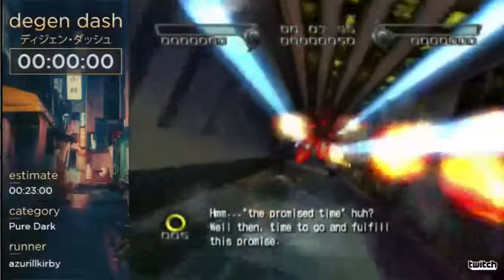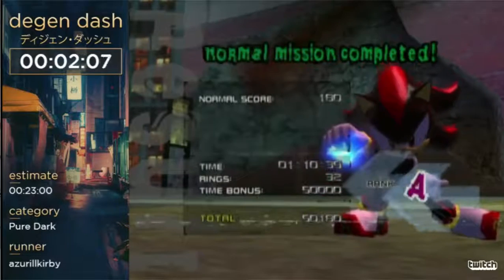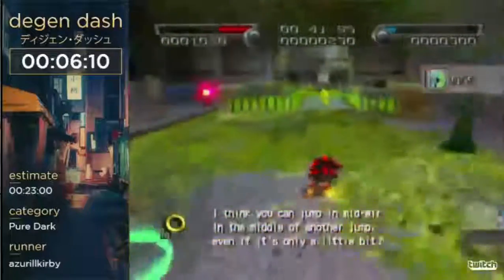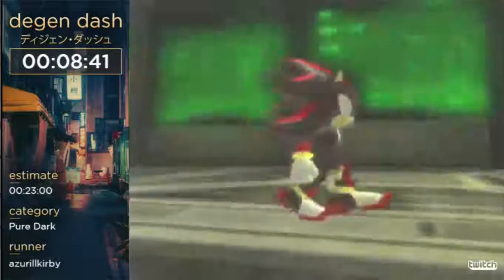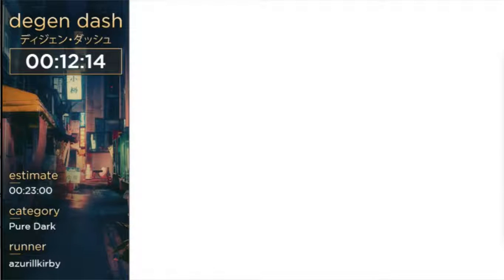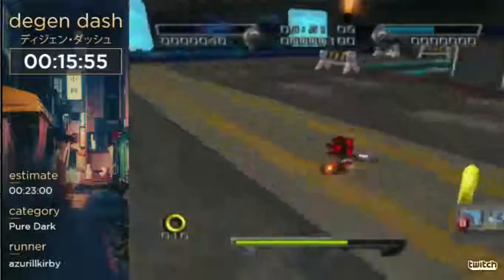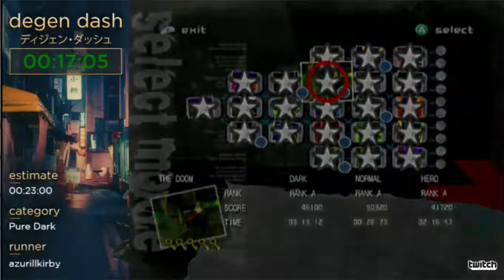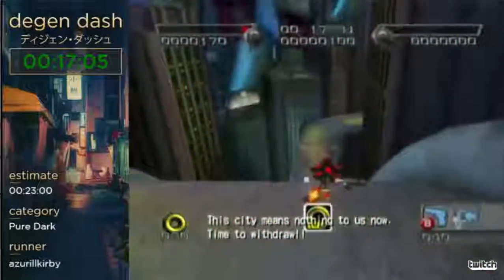Degen Dash - Shadow the Hedgehog (Pure Dark) in 17:06 by Azurillkirby [Marathon Speedrun]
I did this run for the marathon Degen Dash! There were a lot of mistakes throughout the run, but overall I feel pretty good about this.